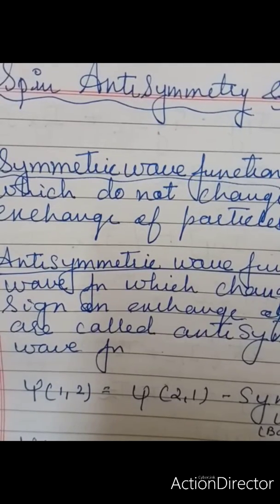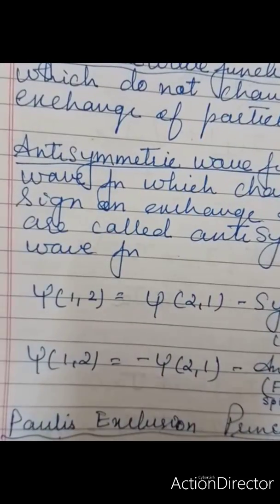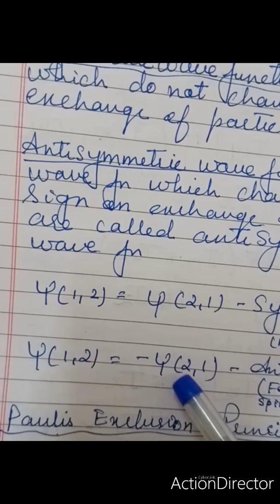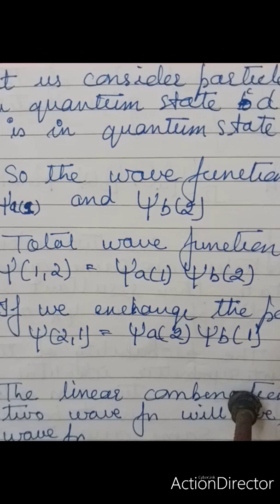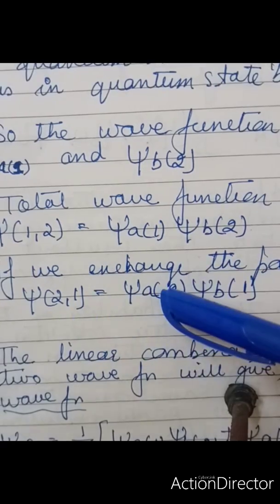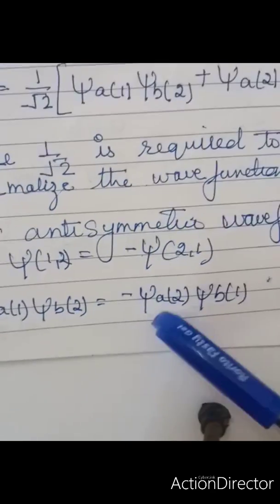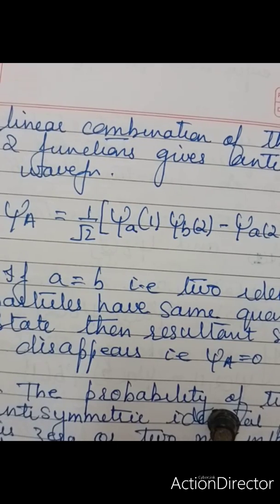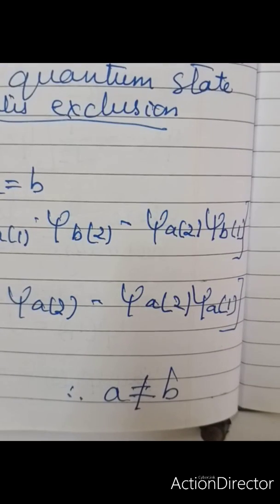Paulis principle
Spin symmetry and spin anti symmetry